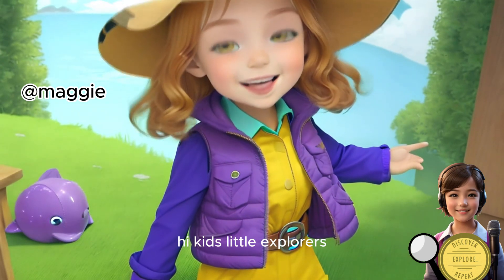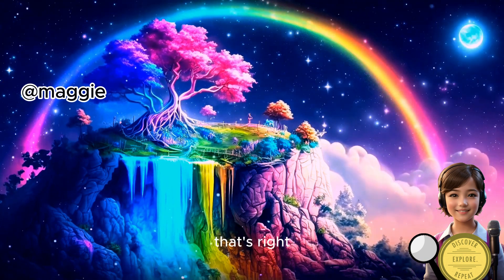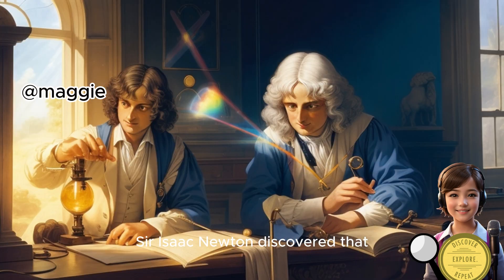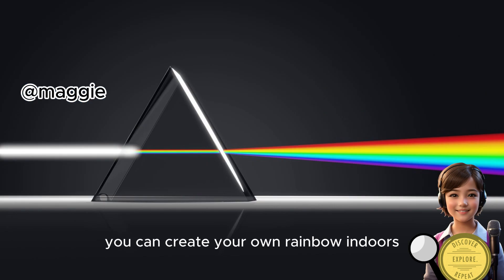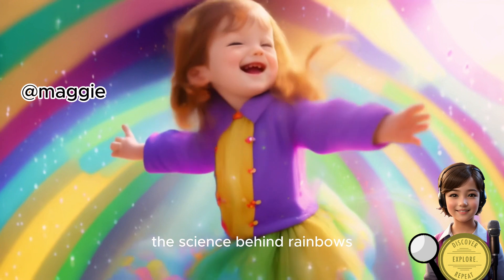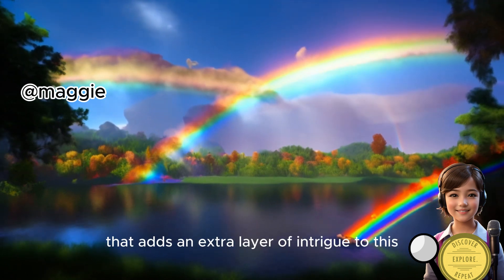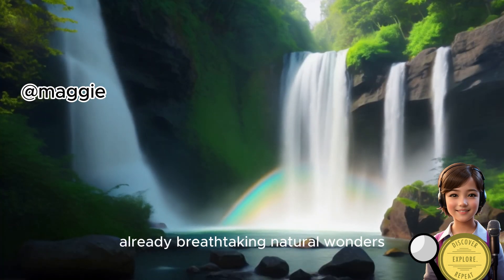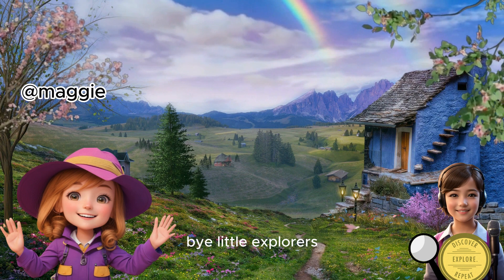🌈 Rainbow Magic with Maggie! 5 Wow Facts Every Kid Should Know! 🌟rainbow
🌈 Welcome to Maggie's Rainbow Adventure! 🌟

Join Maggie, your favorite Little Explorer, on a magical journey into the vibrant world of rainbows! 🚀✨ In this enchanting video, we uncover 5 surprising facts about rainbows that will leave your little ones wide-eyed with wonder. From full-circle rainbows to rainbow-making waterfalls, it's a kaleidoscope of discovery!

🔍 Explore With Maggie:
Dive into the colorful science behind rainbows and let your kids embark on an adventure of playful learning. 🌈🔬 Maggie makes science fun and exciting for our littlest explorers!